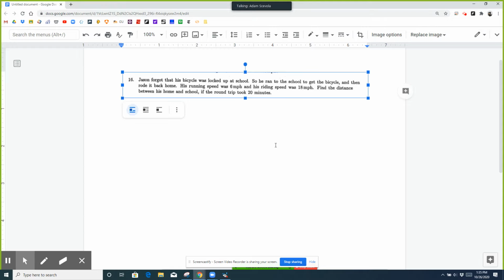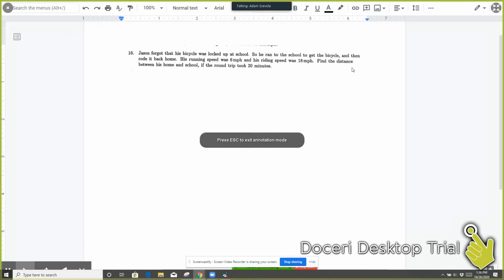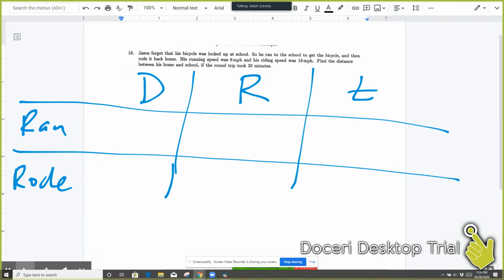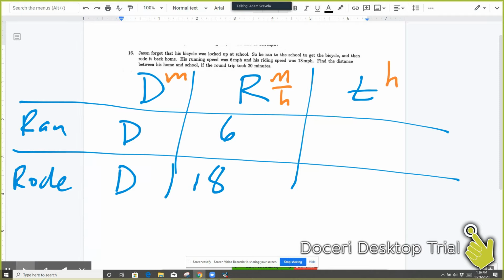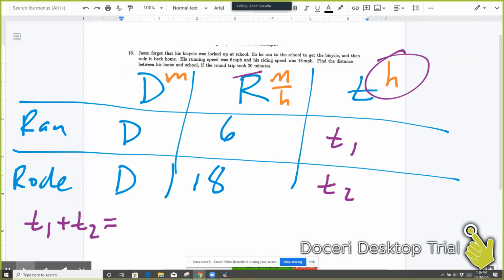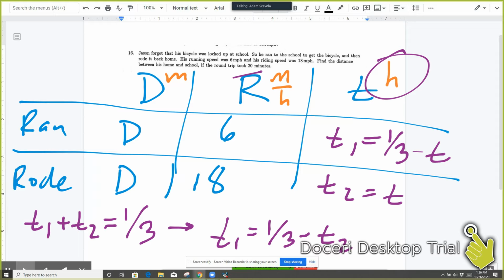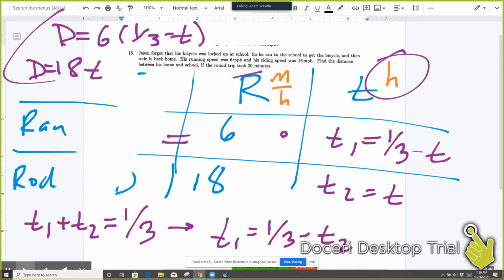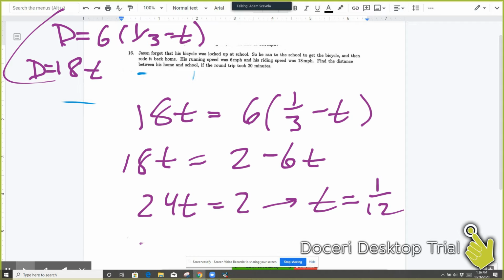1.3 Modeling Practice #16